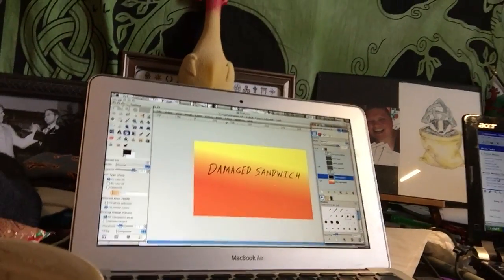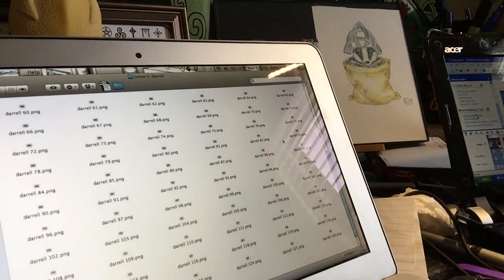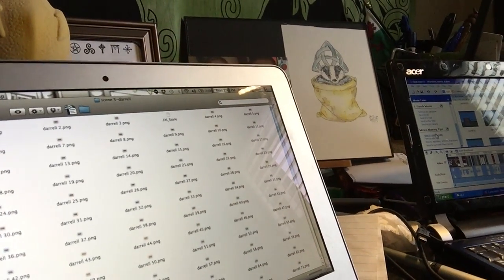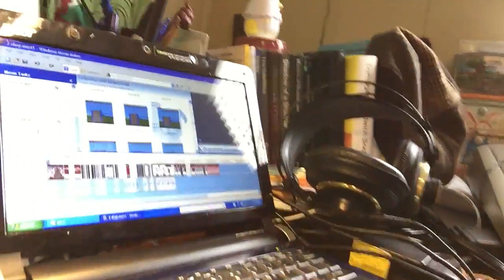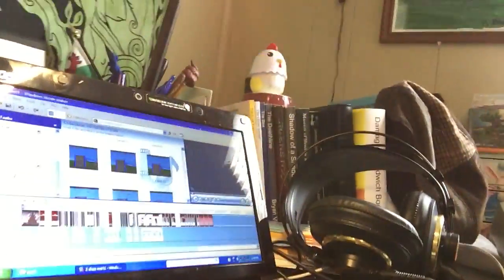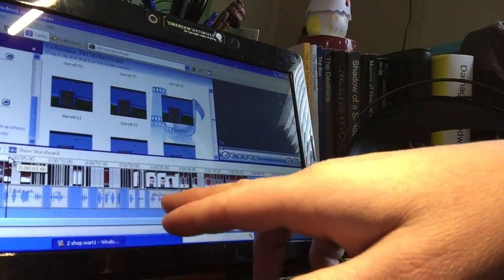Behind the scenes: What's in a Scene!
Let's see how a scene comes together, shall we?